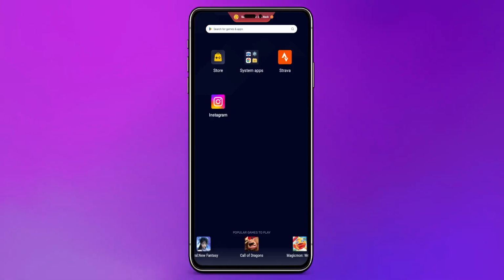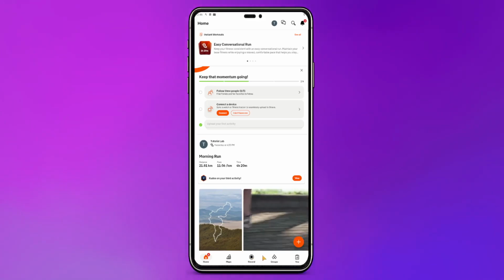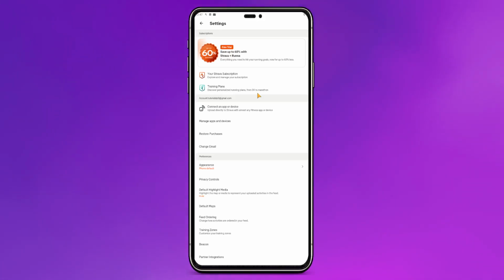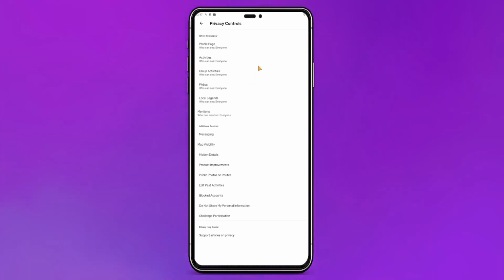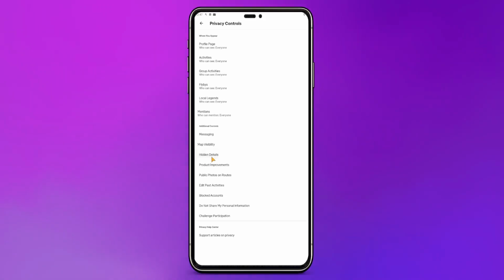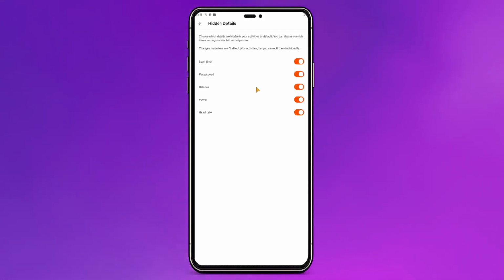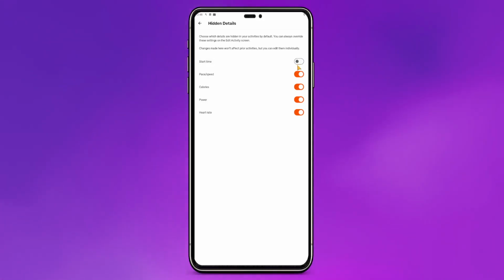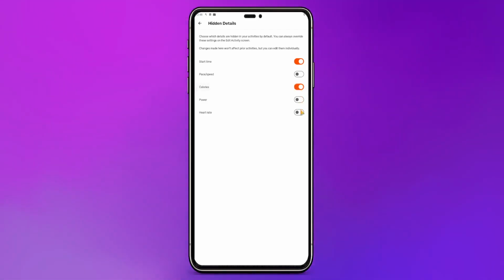How To Hide Activity Details On Strava (Tutorial 2026)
In this video, you'll learn how to hide activity details on Strava, make Strava activity private, conceal workout details Strava app, Strava privacy settings tutorial, hide activity map on Strava, adjust Strava privacy zones, stop showing Strava activity feed, how to make Strava routes private, change Strava visibility settings, remove activity from Strava feed, set Strava workouts to private, Strava activity privacy guide